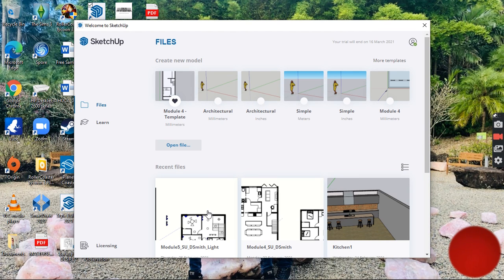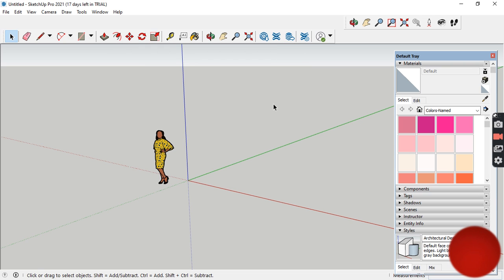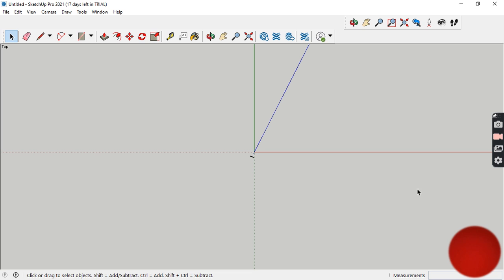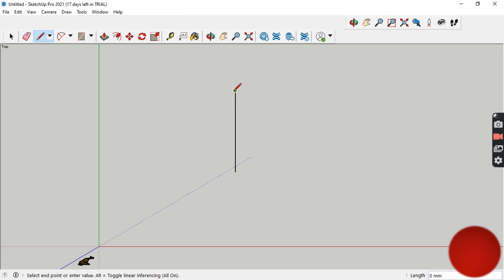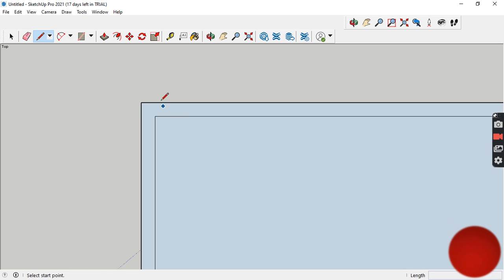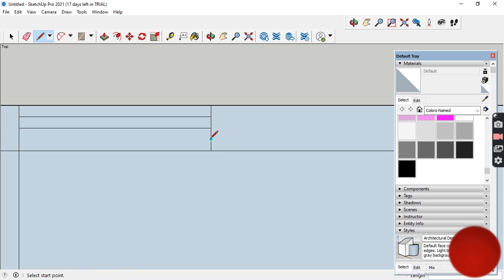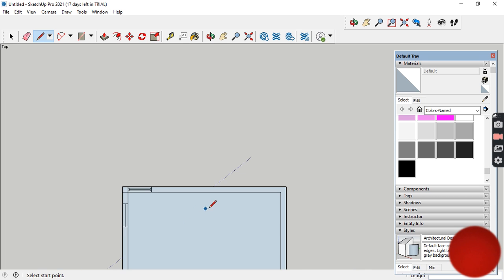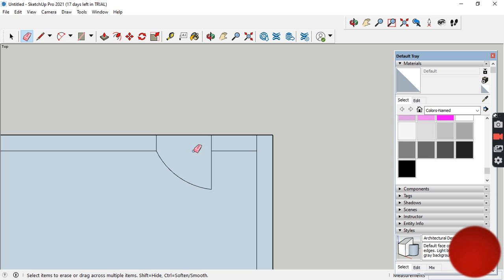SketchUp - Australia.... beginner use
Me attempting to show how sketchup works. like a normal person. hahaha